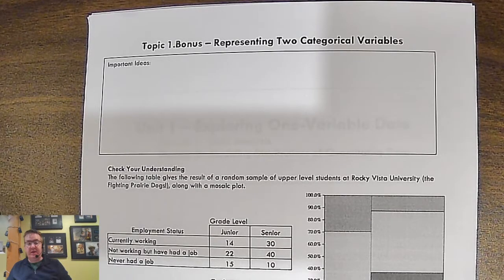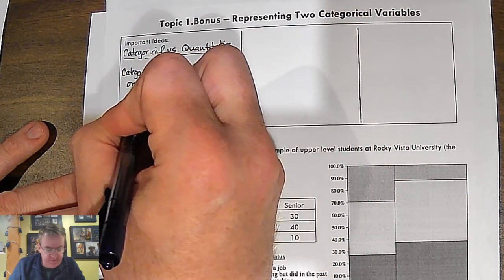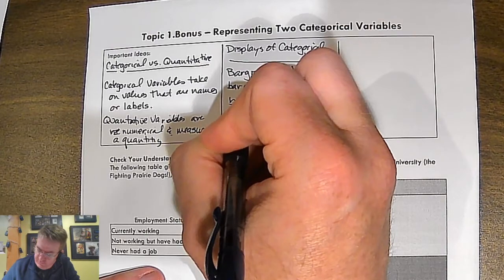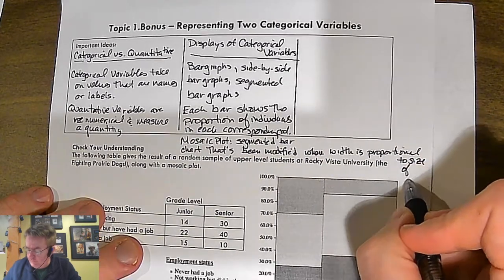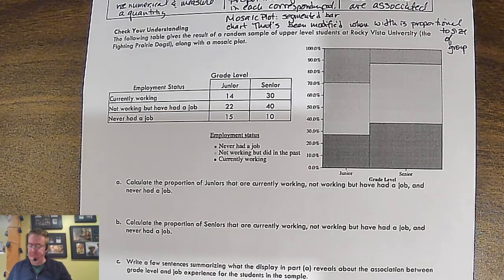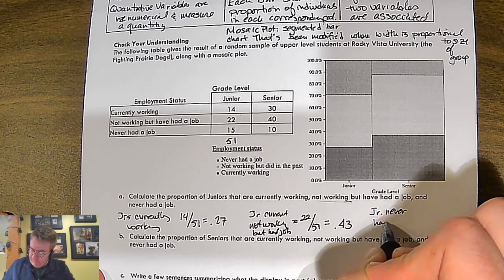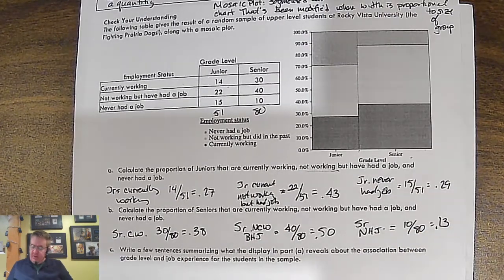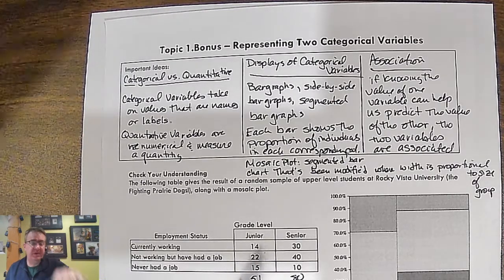Mascots help Explain Mosaic Plots | How to Make Mosaic Plots, Part 2 - AP Stats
Covering the formalizing part of how mosaic plots work from AP Stats CED Unit 1.

Photo of Arsenal’s Gunnersaurus by Leqi Wang on Unsplash